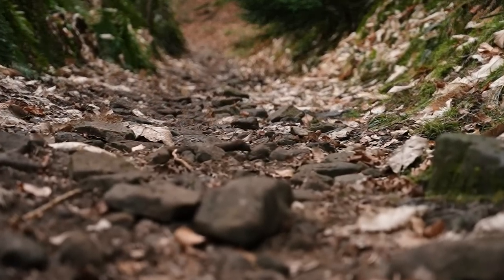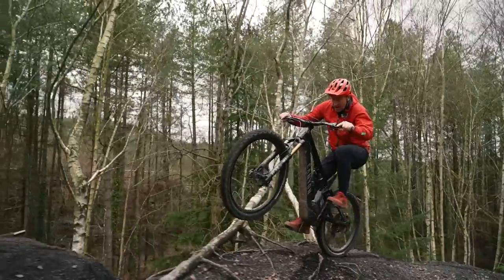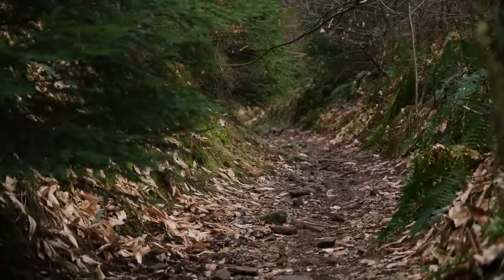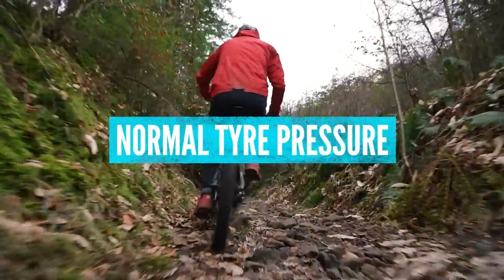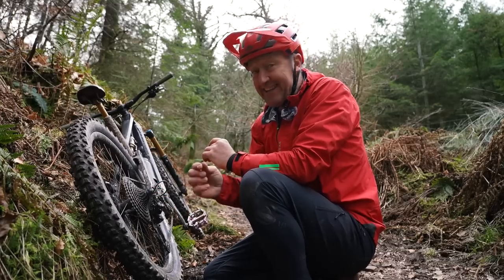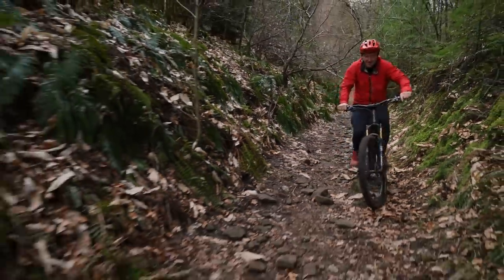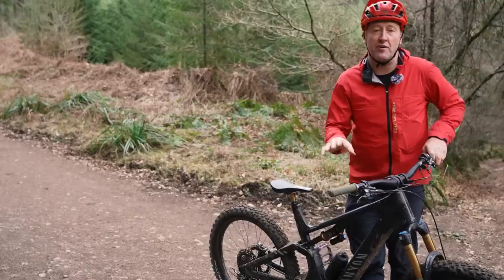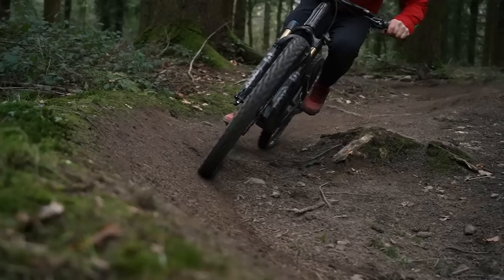How Low Can You Go? | EMTB Tyre Pressure Guide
Tyre pressure can really affect the handling characteristics of your EMTB, allowing you to go faster, climb harder and ride further! Choosing the right tyre pressure can be a bit of a minefield though, Join Steve Jones as he experiments with some tyre pressures and gives you the rundown on setting your own tyre pressures!

What tyre pressures do you run? Do you change pressures depending on terrain!? Let us know down below👇

📹 10 years of EMTB innovations!

Two Steps Back - Jules Gaia
Just Like a Gold Rush (Instrumental Version) - Kadant
Dark Dealings - Phoenix Tail
Dark Alliance (Instrumental Version) - Daniel Gunnarsson
Funky Rock Dawg - Def Lev
Wasteland Rock - OTE
Can't Win Me Over - Pip Mondy
Hidden From the Light - Sum It
Virus - Remodal
Common Ground - Sum It
Gravity Launch - Sum It
Root Strut - Ajwaa

- The know-how…
- The skills…
- The tech…
- The inspiration…